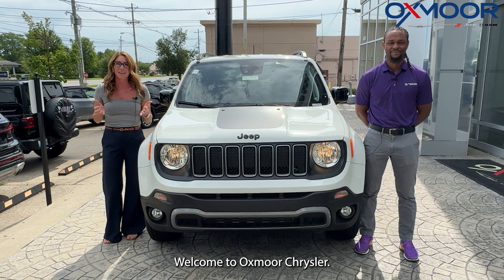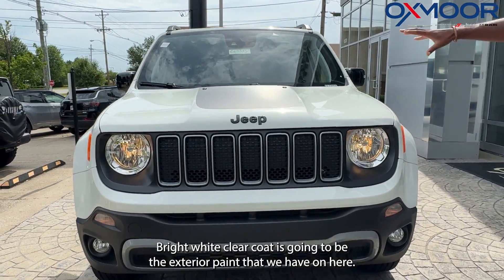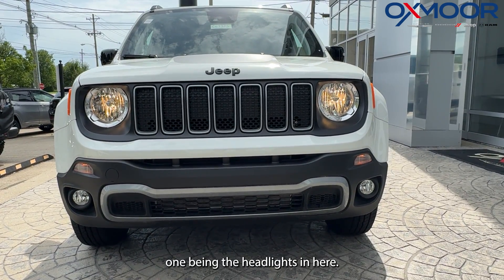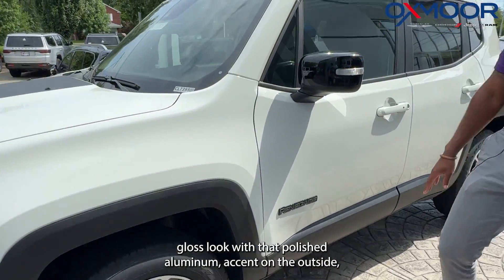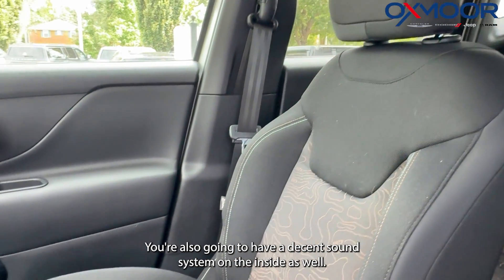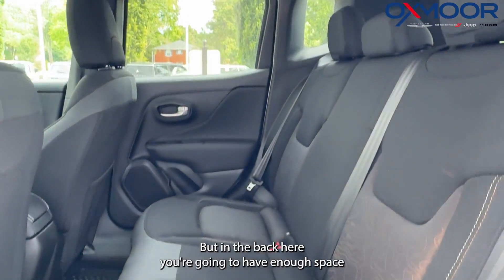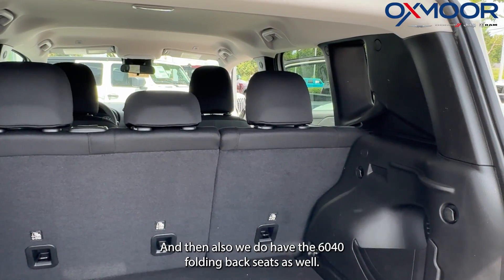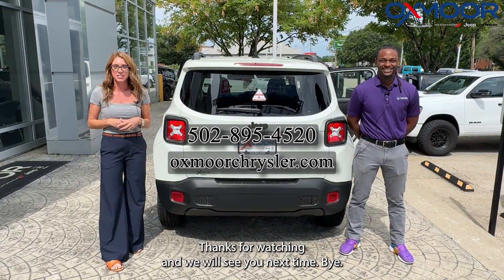2024 Jeep Renegade, For Sale at Louisville KY at Oxmoor Chrysler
2024 Jeep Renegade, For Sale at  Louisville KY at Oxmoor Chrysler

2024 Jeep Renegade: Adventure-Ready and City-Savvy

Meet the 2024 Jeep Renegade, the compact SUV that combines rugged capability with urban sophistication. Powered by a turbocharged 1.3-liter 4-cylinder engine, the Renegade delivers 177 horsepower and 210 lb-ft of torque, providing a spirited and efficient drive whether you're navigating city streets or exploring off-road trails. Its distinctive design features the iconic Jeep grille, bold LED headlights, and stylish 17-inch wheels, ensuring you stand out wherever you go. Inside, the Renegade offers a comfortable and tech-savvy cabin with premium cloth seats, a 7-inch touchscreen infotainment system with Apple CarPlay and Android Auto, and a customizable driver display. Advanced safety features such as Blind Spot Monitoring, Lane Keep Assist, and Forward Collision Warning add peace of mind to every journey. The Renegade's versatile interior includes a 60/40 split-folding rear seat and a generous cargo area, making it perfect for weekend adventures or daily commutes. Discover the perfect blend of capability and convenience with the 2024 Jeep Renegade.